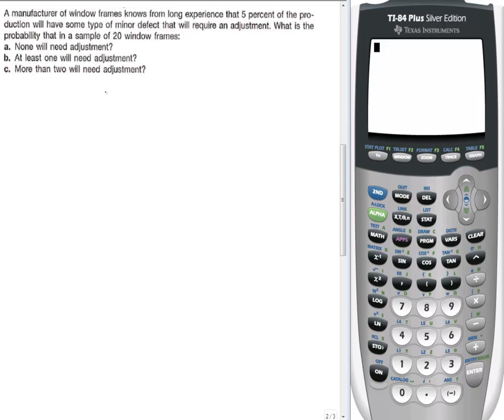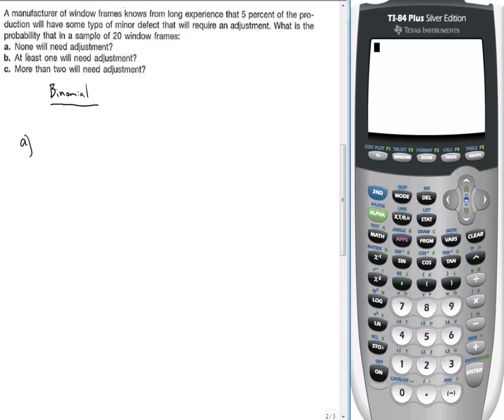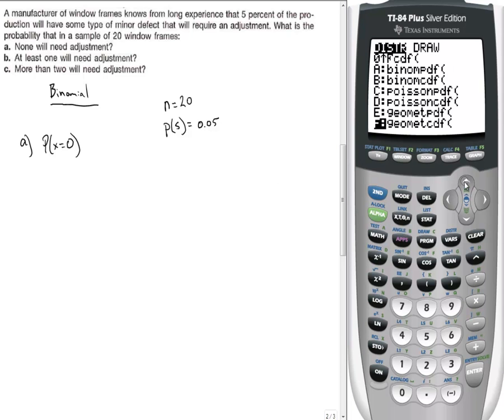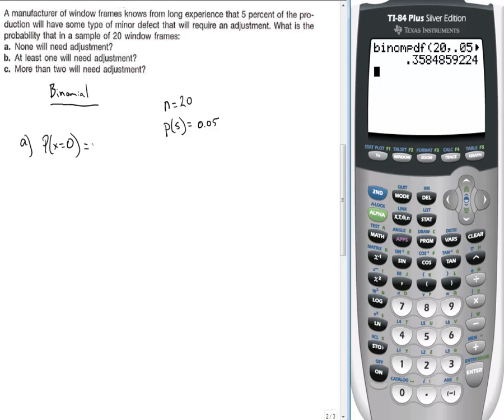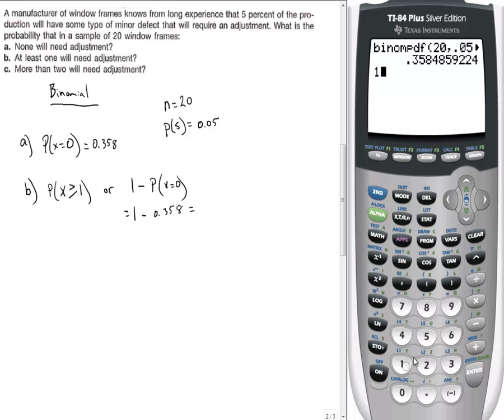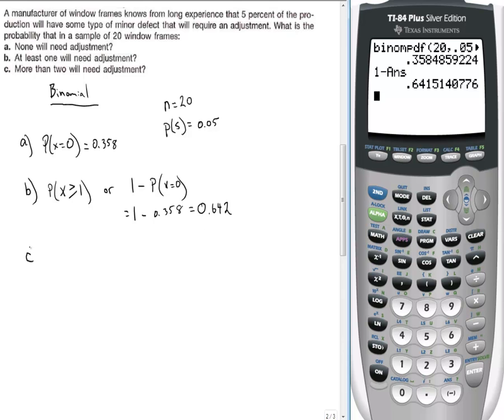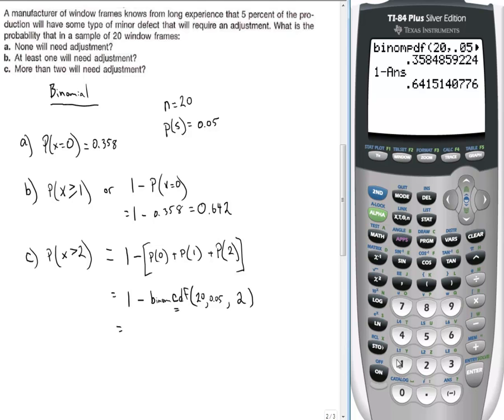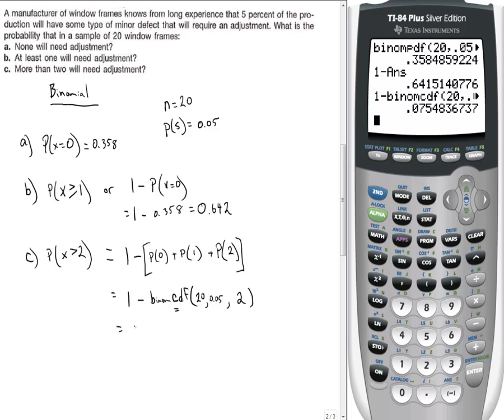Binomial Probability Distribution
MA1670 Binomial Probability Distribution Cumulative.